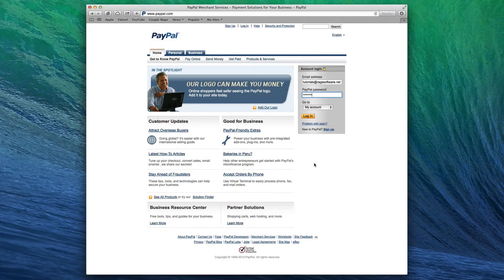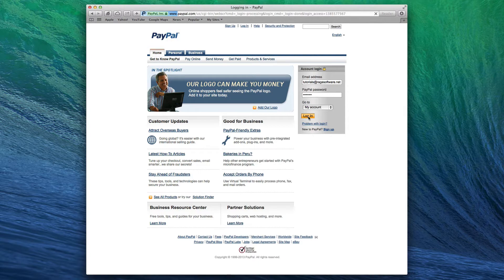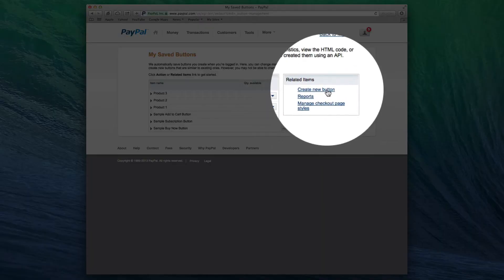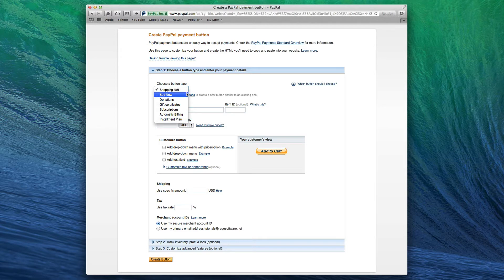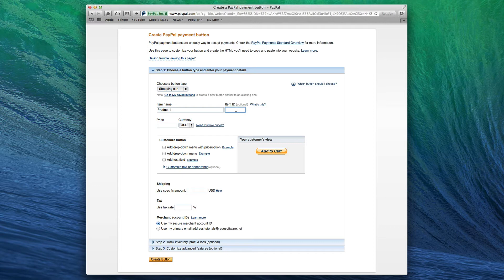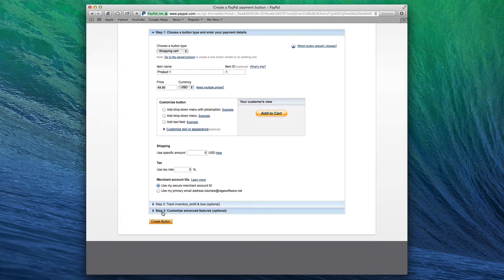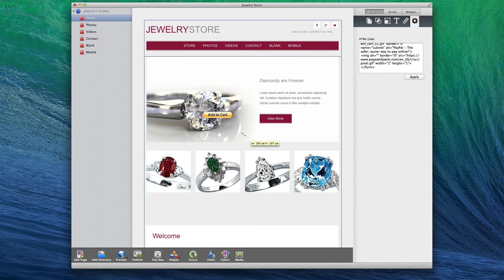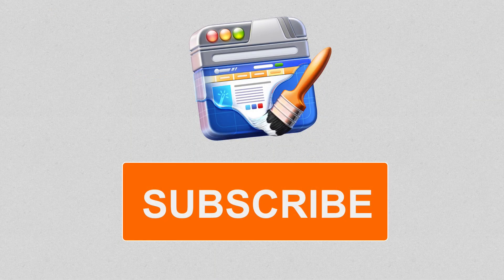Creating A PayPal Shopping Cart In EverWeb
Selling products or services on your EverWeb website can be easily done by using PayPal.

The first thing you need to do is signup for a PayPal account.

After you have signed up and are logged in, click on Tools. Then click on PayPal Buttons, and click on Create a Button if a popup window appears. On the next page, click on 'Create new button' which can be found under the Related Items section.

In the following form, add the information for one of your products. Starting with the type of button you want to use for your products. For this example, I am going to use the Shopping Cart option since most users will have more than one product they are selling.

Besides the item name and price, as well as the shipping amount and tax rate, most of you can leave everything else as is. Adding an item ID might be helpful for you to distinguish between products. Make sure that you use the same currency for all of your products otherwise your customers may experience problems when trying to add items to their shopping carts.

For now, don't worry about Step 2 and 3. Those are more advanced options that you can look at in the future. For now, click on Create Button.

On the next page, highlight the code you see, and copy it.

Next we're gonna open up EverWeb and go to the page where our products are located. Now click on HTML Snippet and paste the code that we just copied. The PayPal Add To Cart button will appear and you can place it wherever you want on your page. If you have multiple items that you are selling on your site, repeat this process for your remaining products.

After you are done, here is what a sample shopping cart might look like once a customer has added a few products to it.